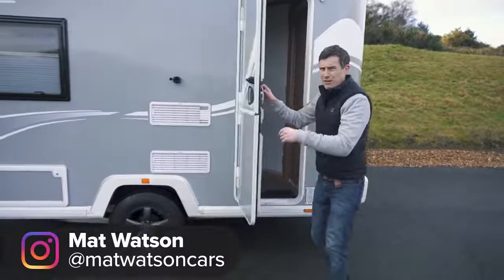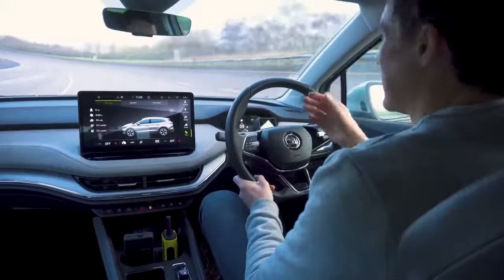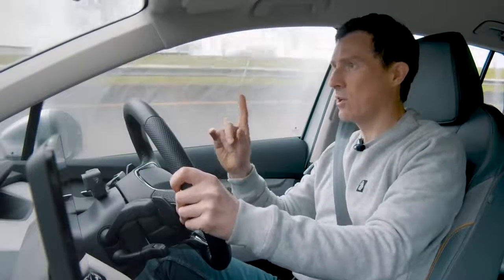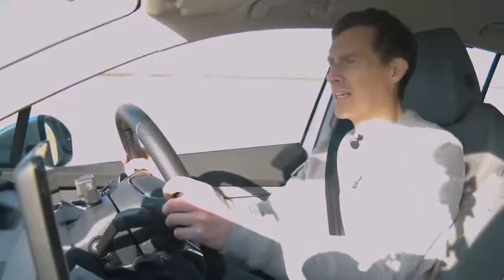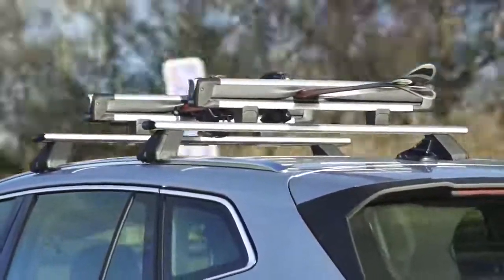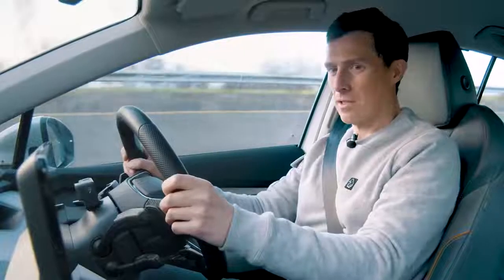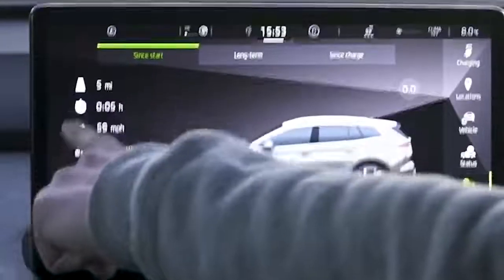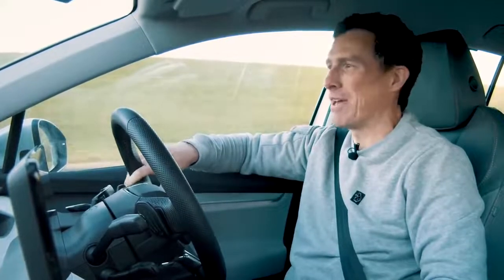EV range killers - DON'T DO THIS!